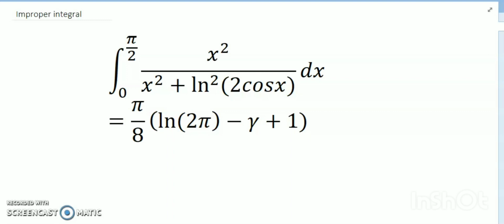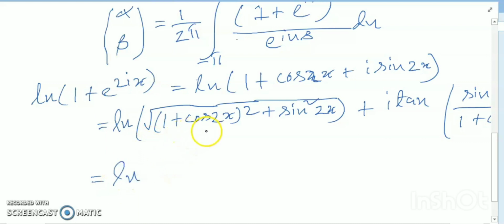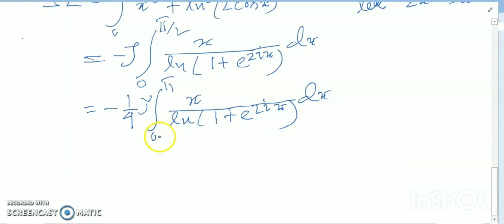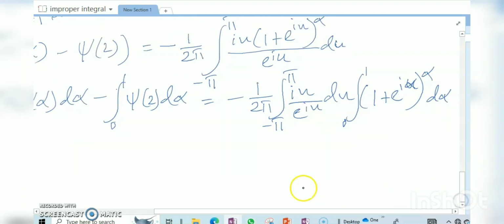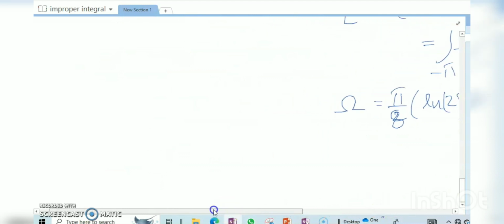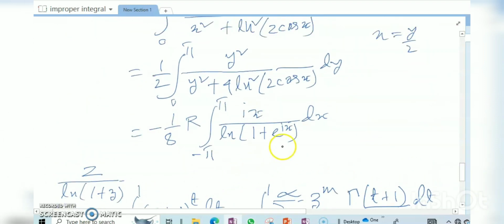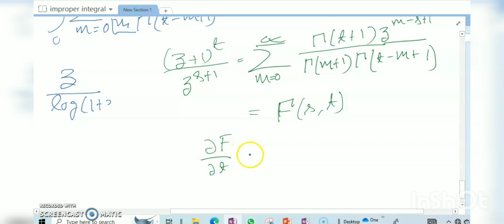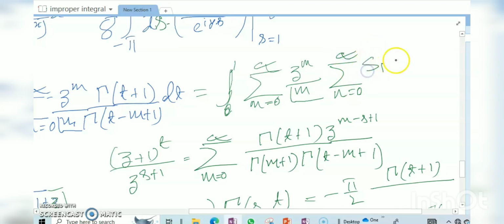Integration 2 Real Sense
an improper integration fraction is reduced to proper fraction by